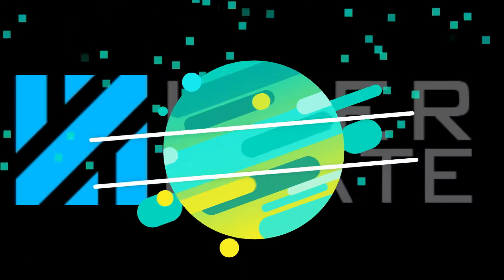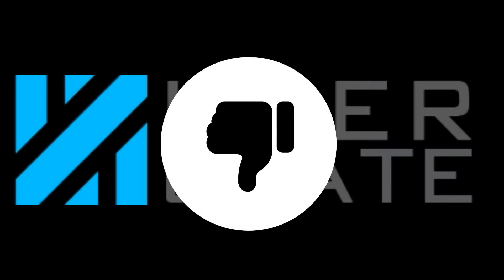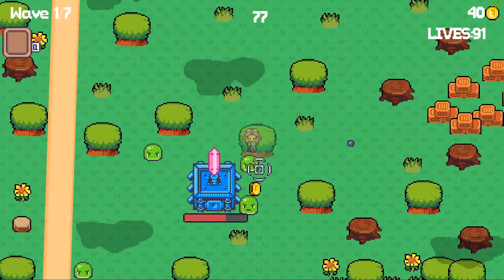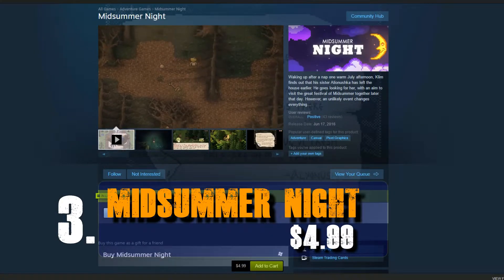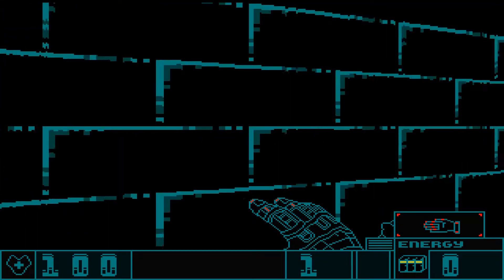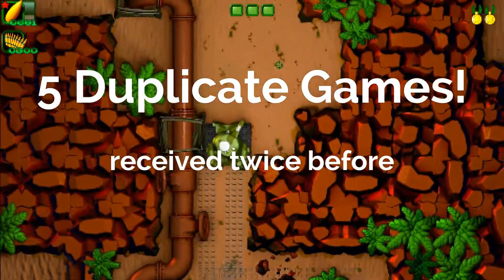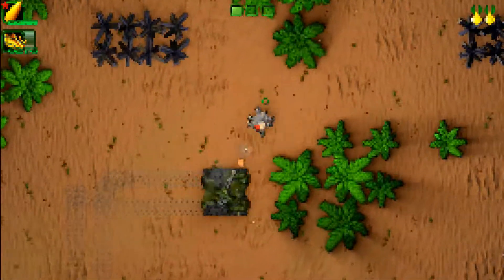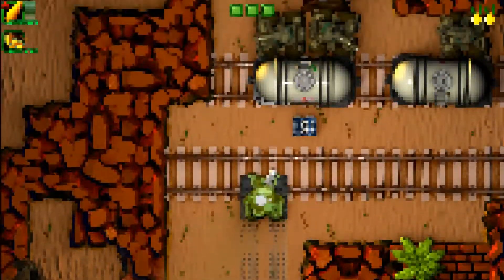Ubercrate Review April 2017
Thank you guys for all the awesome support! Todays video I go over my april ubercrate as well as talk about my up coming subscriber giveaway!